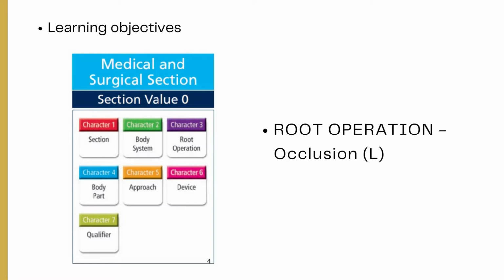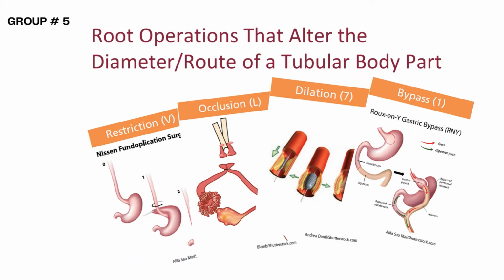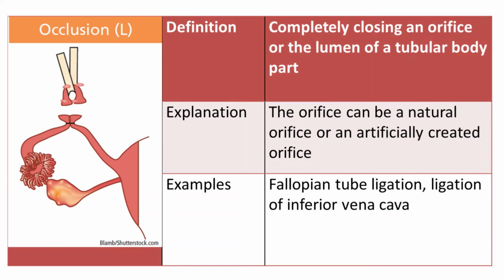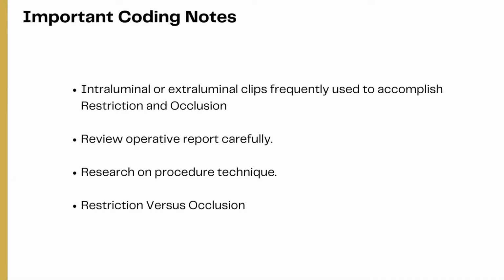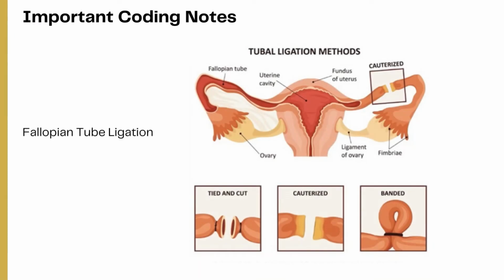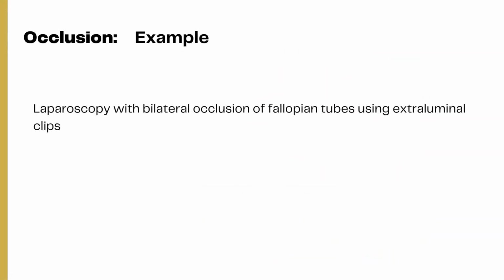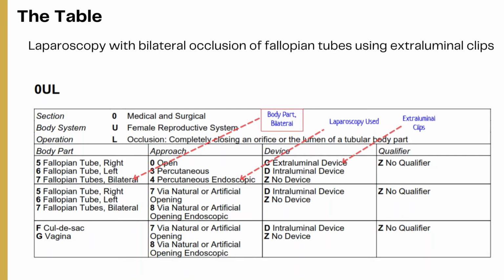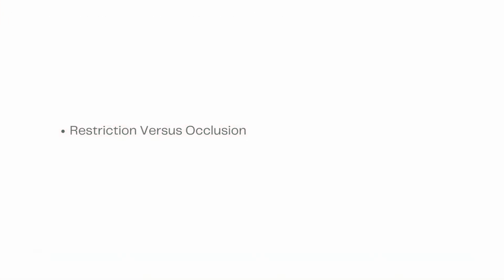Inpatient Coding Training Series: ICD10PCS - Part 35_Character3 -Root Operations-Group 5 - Occlusion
1.  Coding inpatient Procedures using ICD-10-PCS.
2.  Diagnostic Related Groups - IP-DRG
3.  Inpatient Prospective Payment System
4.  Hospital Coding Concepts
5.  Hospital Outpatient Prospective Payment System
6.  Inpatient Guidelines for Coding
7.  Inpatient procedure coding

THIS VIDEO is PART 35 of Inpatient Coding Series.  You will learn about the third character - Occlusion (L) of the ICD-10-PCS Codes.  Learning to code from ICD-10-PCS is an essential component for coders preparing for the CCS certification.

2022 ICD-10-PCS Code Tables and Index - updated December 1, 2021 (ZIP)

1.  ICD-10-PCS Root Operations.
2.  ICD-10-PCS Conventions & Guidelines.
3.  CPT Coding from the Coding Manual/Book.
4.  CPT Coding Concepts (Series of Coding guidance by Chapters).
5.  ICD-10-CM Coding from the Coding Manual/Book.
6.  ICD-10-CM Conventions & General Coding Guidelines.
7.  ICD-10-CM Chapter Specific Guidelines.
8.  Inpatient and Outpatient Guidelines for Reporting.
9.  IPPS, OPPS, and APCs

Video Chapters:
00:00 Intro
01:00 About The Video & Me
01:30 Learning Objectives
02:42 Root Operation - Occlusion (L)
06:31 Coding Example
08:14 Key Points To Remember